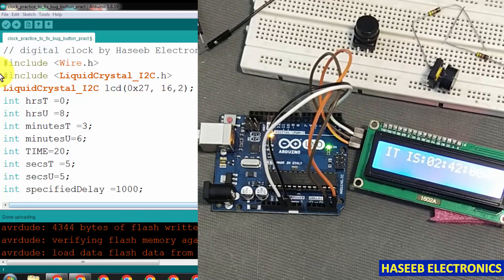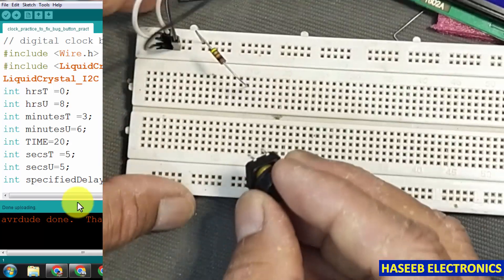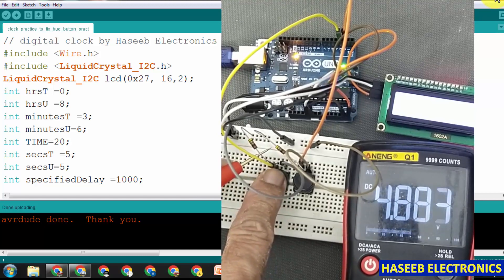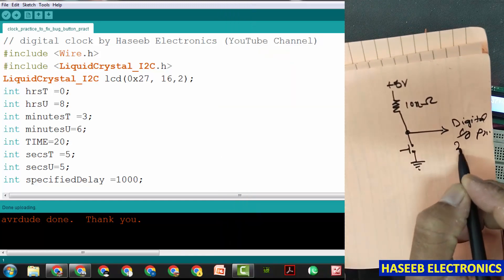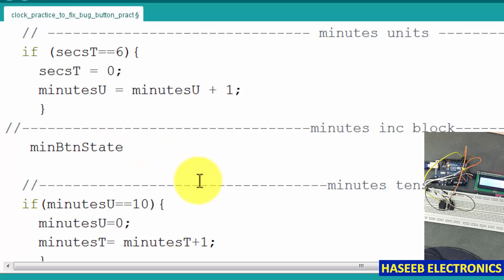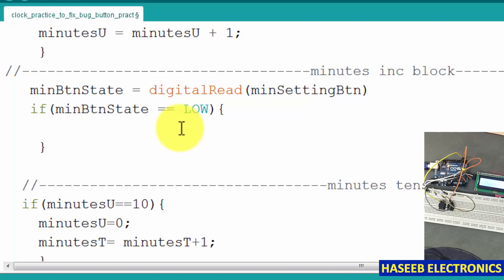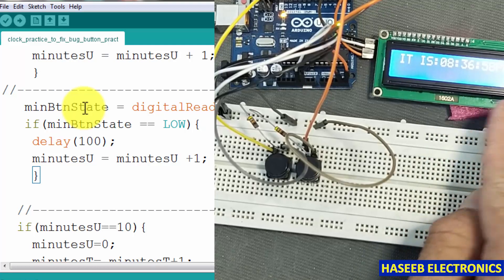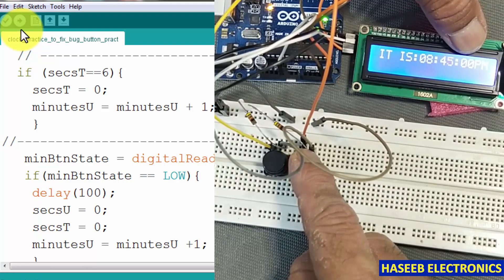{710} How To Code Pushbutton in Arduino For Minutes Hours Increment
How To Code Pushbutton in Arduino For Minutes Hours Increment. how to add &  program a push button in arduino programming for minutes and hours setting in simple digital clock arduino project.  push button is used to drive the digital i/o pin to low potential, as normally these digital pins are pulled up using a 10 kilo ohm pull up resistor. i explained how to program a button arduino and sensing its value in arduino code and enabling the arduino to the increase the minutes and hours in the clock project. how to program a switch in arduino. how to code a push button for minutes hours increment.  Incrementing hours and minutes code for digital clock, it will add 1 digit and if the button is pressed for a long time, it will keep increasing automatically, until the button is pressed in.

Simple Digital Clock Using Arduino,
Fixing Leading Zeros,
padding zero in arduino,
Leading zeros for seconds coding,
Write Arduino Clock Code,
arduino digital clock project,
arduino uno clock project
digital clock using arduino
digital clock in arduino
digital clock using arduino uno
how to make digital clock using arduino
haseeb electronics,
arduino project,
arduino clock

00:00 Introduction
00:23 how to add pull resistor and push button in arduino uno
01:13 how to make connection in breadboard
02:54 how to test pull up signal with multimeter
03:25 how to write arduino code for interfacing push button
04:27 how to write pinMode statement in arduino programming
05:14 Incrementing hours and minutes code in arduino